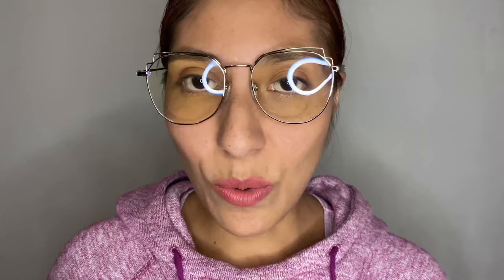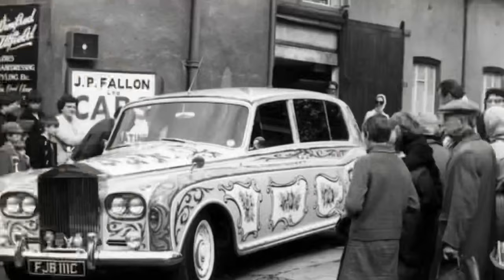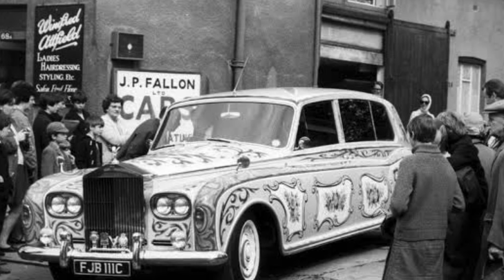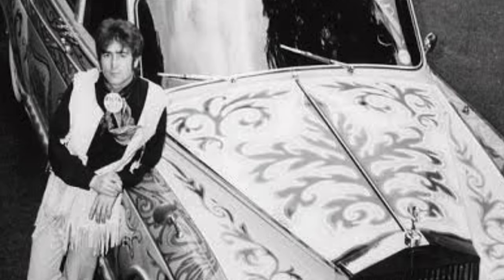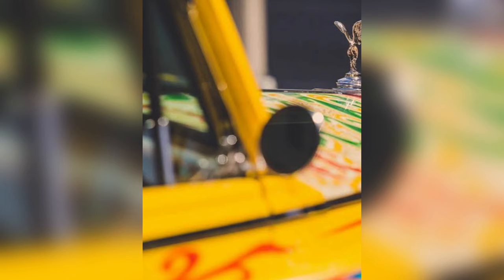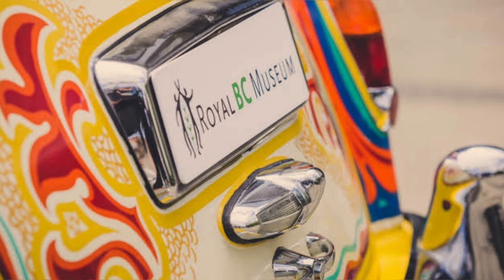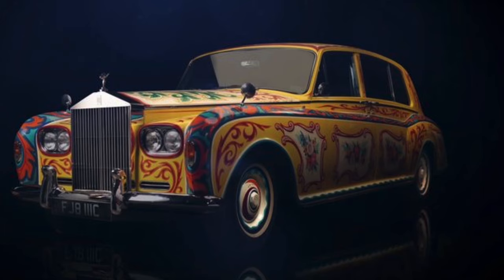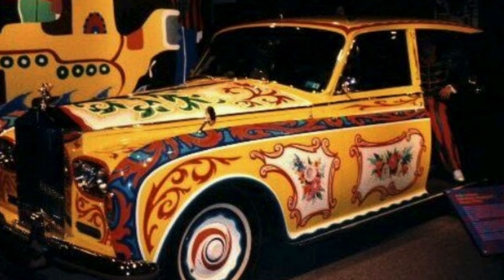JOHN LENNON’S PSYCHEDELIC ROLLS-ROYCE | 4K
Rolling Stone described the design as an "eerie hybrid of flowers and Romani zodiacs," adding that the design consisted of "red, orange, green and blue art nouveau swirls, floral side panels, and Lennon's astrological symbol, Libra, on the ceiling" painted on a background that the Daily Mail described as "garish yellow. The Royal BC Museum described the design as "Roma gypsy style, with elements from the psychedelic era." British GQ called its foundation "a not-so-soft shade of yellow" and finished with "a mix of Romani swirls, floral motifs, and a zodiac sign, for good measure"